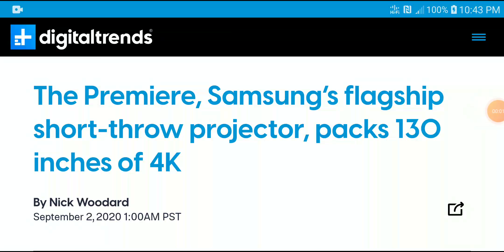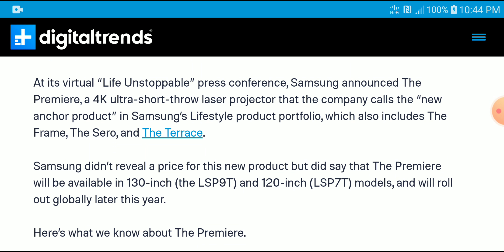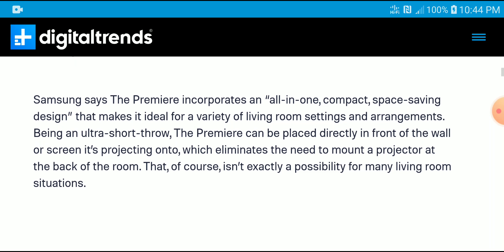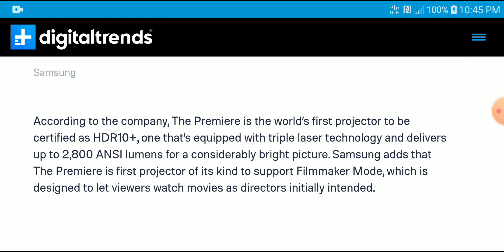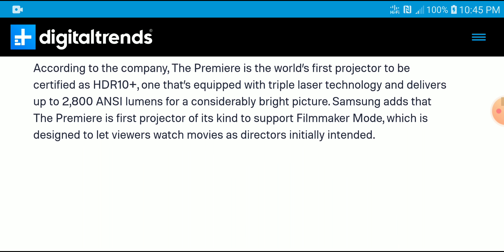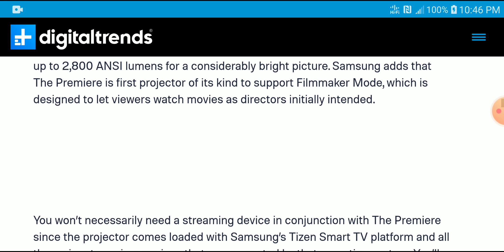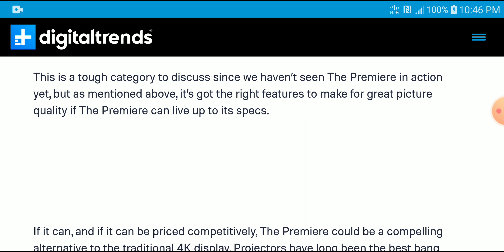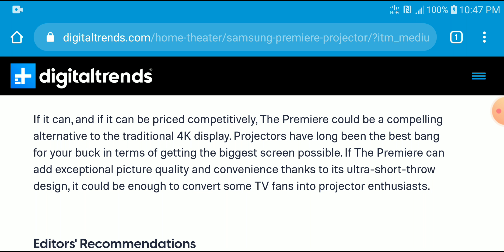Samsung The Premiere 4K ultra short throw laser projector Debuts for Home Theaters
At its virtual “Life Unstoppable” press conference, Samsung announced The Premiere, a 4K ultra short throw laser projector that the company calls the “new anchor product” in Samsung’s Lifestyle product portfolio, which also includes The Frame, The Sero, and The Terrace.

Samsung didn’t reveal a price for this new product but did say that The Premiere will be available in 130-inch (the LSP9T) and 120-inch (LSP7T) models, and will roll out globally later this year.

Samsung says The Premiere incorporates an “all-in-one, compact, space-saving design” that makes it ideal for a variety of living room settings and arrangements. Being an ultra short throw, The Premiere can be placed directly in front of the wall or screen it’s projecting onto, which eliminates the need to mount a projector at the back of the room. That, of course, isn’t exactly a possibility for many living room situations.

According to the company, The Premiere is the world’s first projector to be certified as HDR10+, one that’s equipped with triple laser technology and delivers up to 2,800 ANSI lumens for a considerably bright picture. Samsung adds that The Premiere is first projector of its kind to support Filmmaker Mode, which is designed to let viewers watch movies as directors initially intended.

You won’t necessarily need a streaming device in conjunction with The Premiere since the projector comes loaded with Samsung’s Tizen Smart TV platform and all the major streaming services that are supported by that operating system. You’ll also get some mobile connectivity features like Tap View and mirroring to send compatible content from your mobile device straight to the projector.